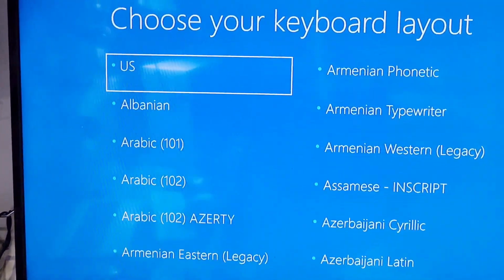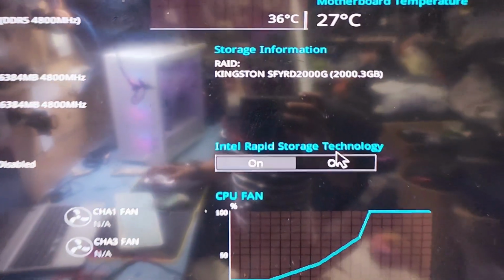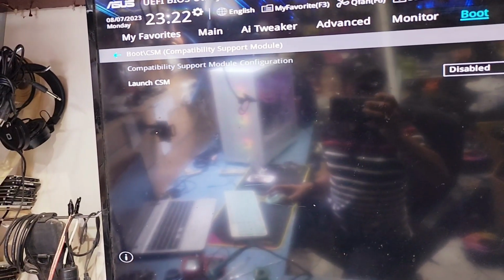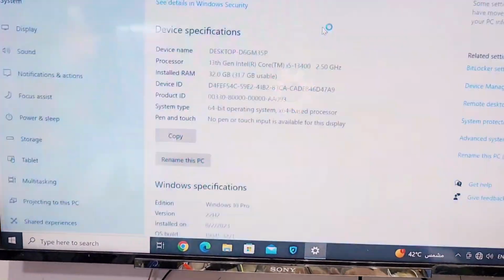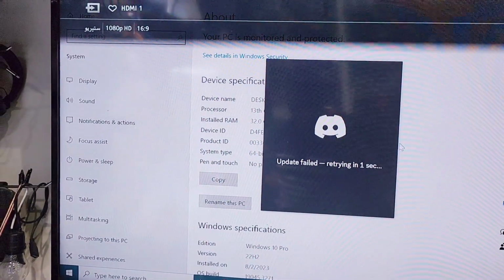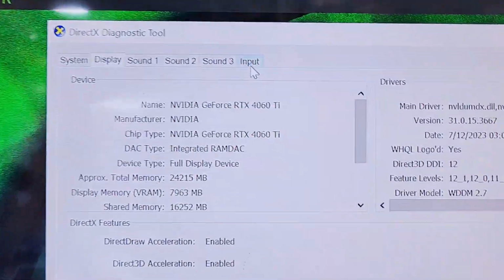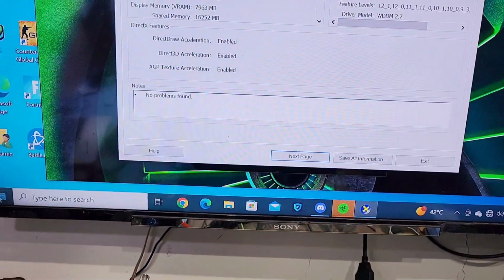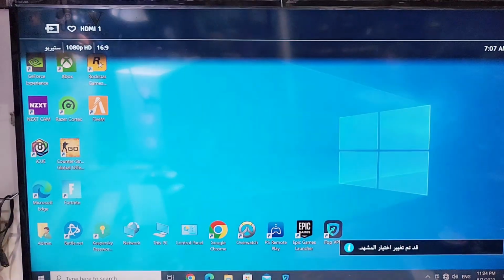ASUS GAMING PC WINDOWS NOT OPEN BLUE SCREEN FIX/IF YOUR LAPTOP PC BLUE SCREEN NOT WORKING WIN10 FIX।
how to fix Asus gaming PC BIOS setup Intel repaid technology turn of
Asus gaming PC
Asus PC blue screen not working
fix Asus laptop bios
Asus laptop fix bios